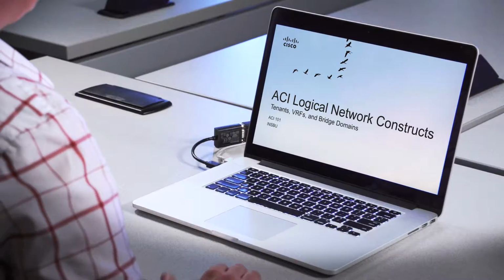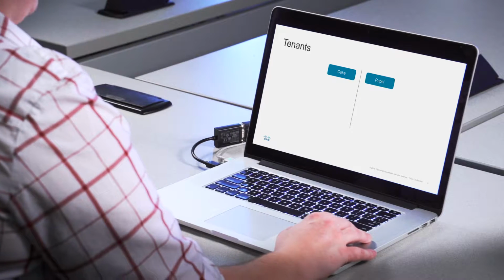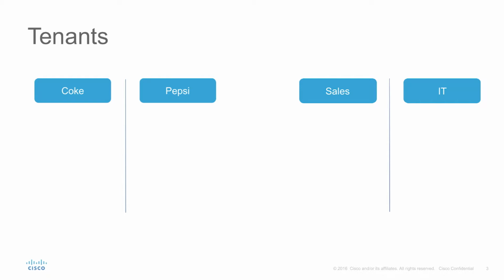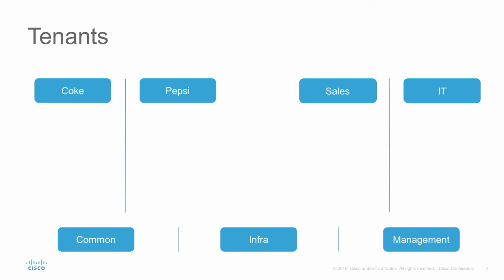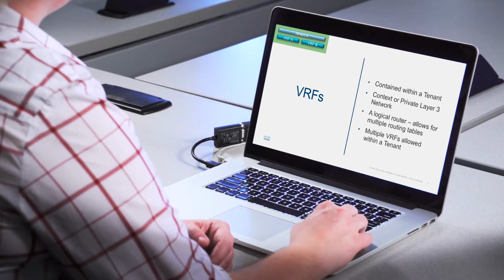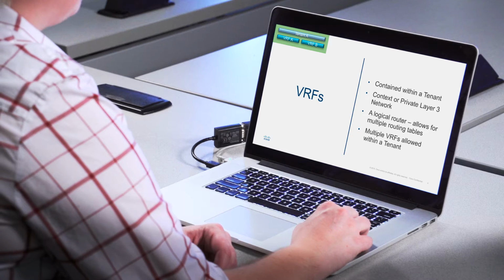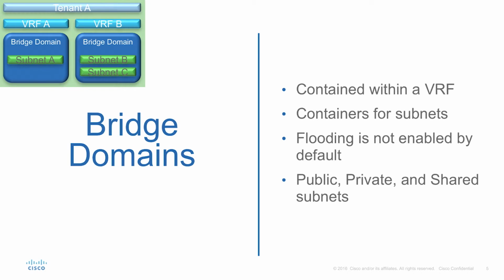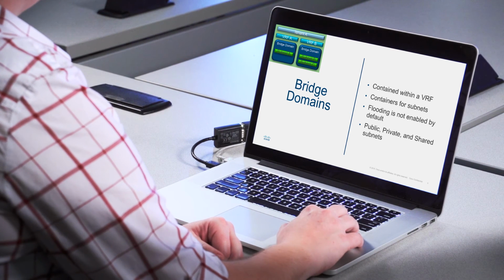ACI Logical Network Constructs